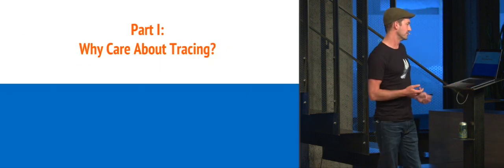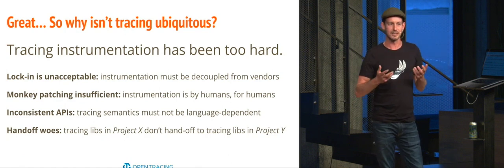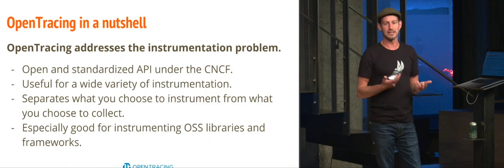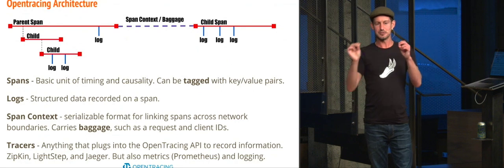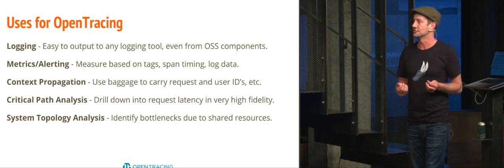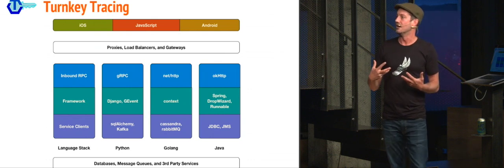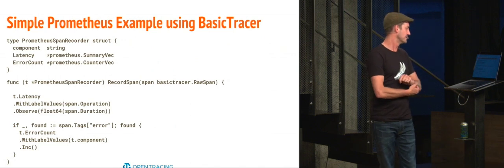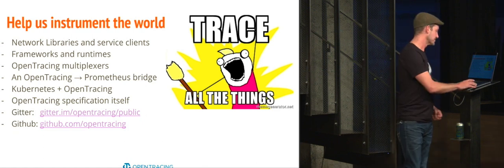Ted Young: OpenTracing and Metrics: Measure Twice, Instrument Once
As systems become highly distributed, mechanisms for correlating diagnostic information become a necessity. In this talk, Ted discusses how the need for correlation is beginning to blur the lines between the formerly separate domains of metrics, logging, and tracing. He talks about separating observation from aggregation – using a single, neutral instrumentation API that can push data into multiple types of monitoring systems – as one approach to this problem.